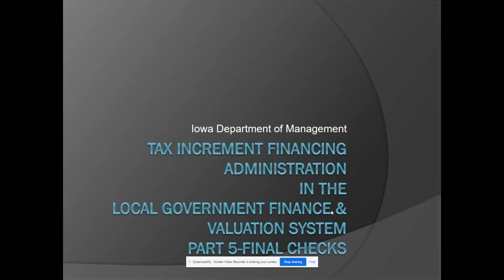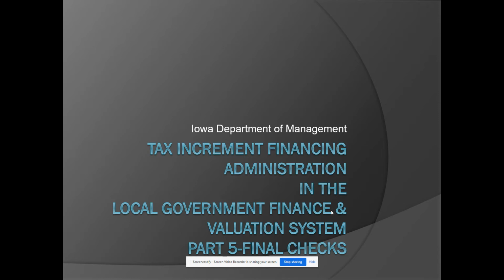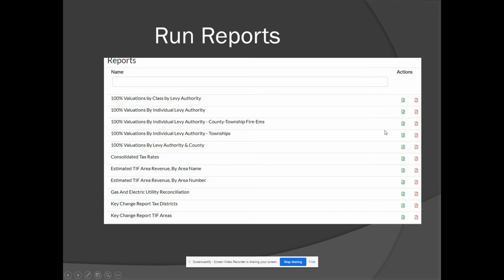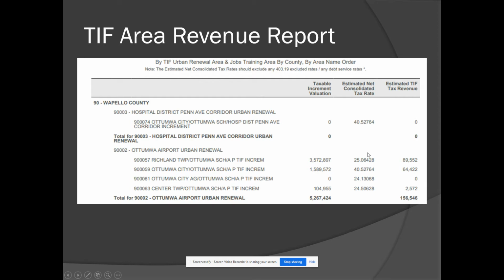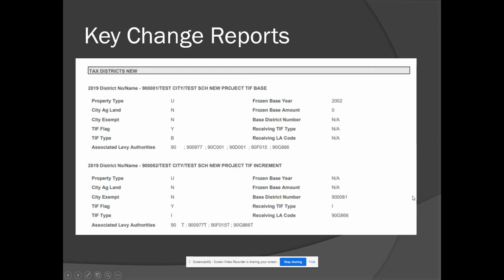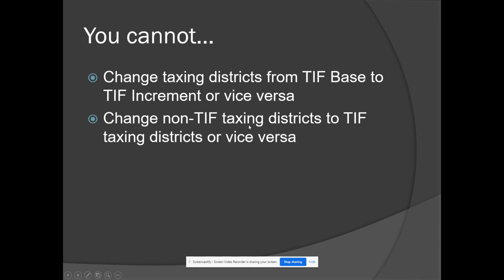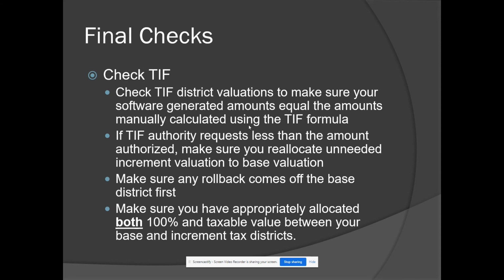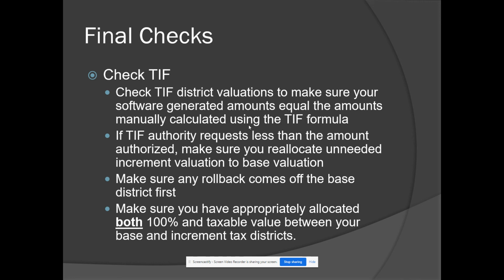TIF Administration Part 5: TIF Final Checks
Video provides information on the final checks for TIF administration in the Local Government Valuation & Finance System.